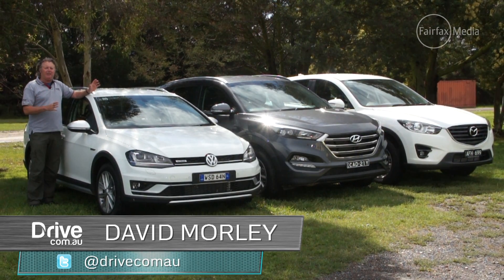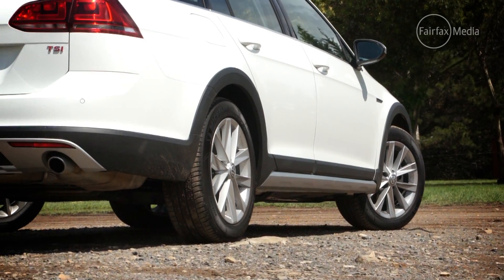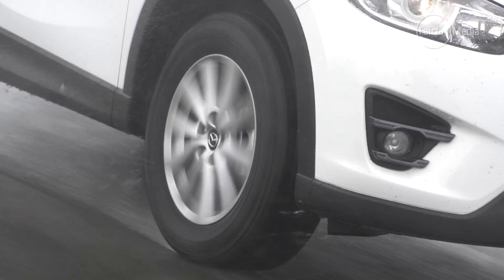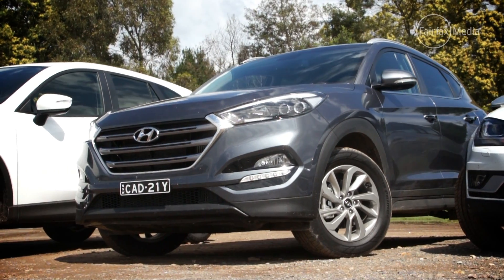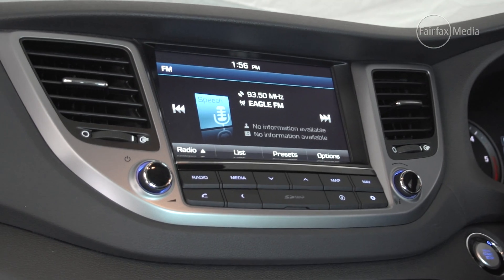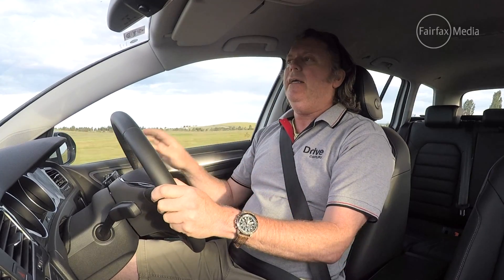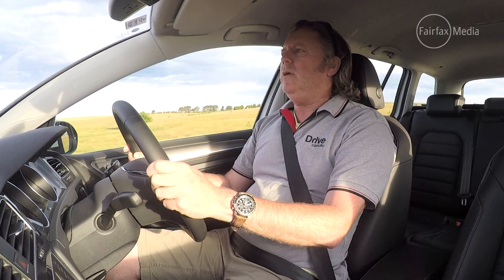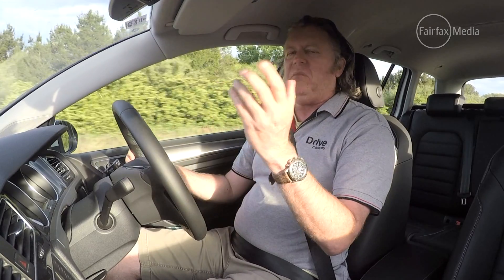Golf Alltrack v Hyundai Tucson v Mazda CX-5 | Drive Car of the Year 2015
Best small SUV: There were a few unexpected twists on our way to picking this winner.